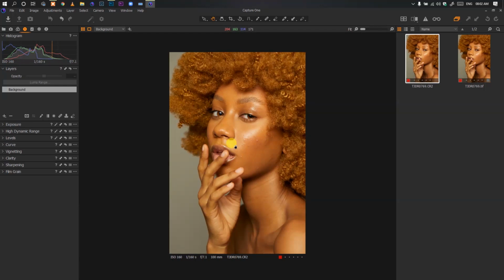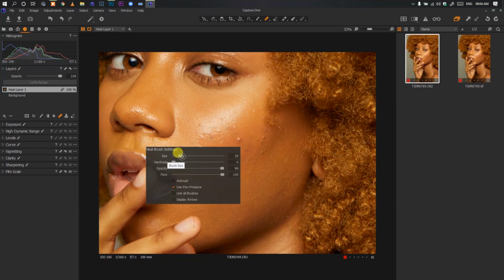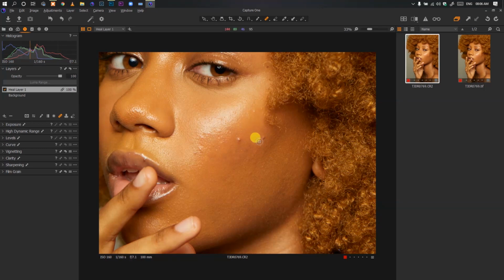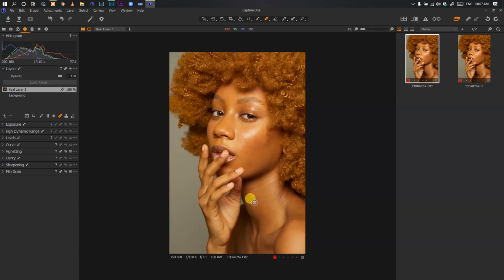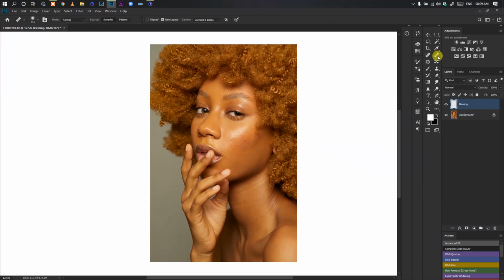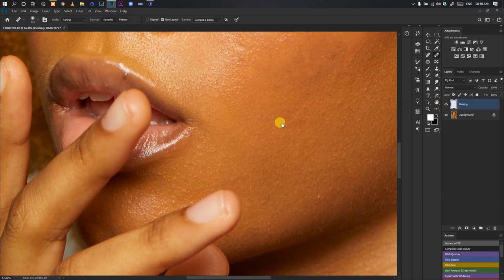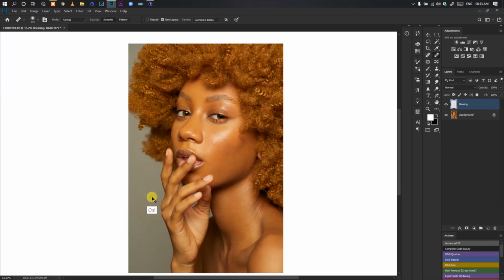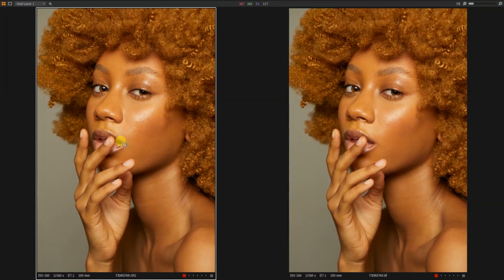HOW TO REMOVE BLEMISHES IN CAPTURE ONE 20 AND PHOTOSHOP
This videos shows the different healing processes between Capture One and Photoshop. It goes to explain which one is faster, easy and retains the skin textures as possible.